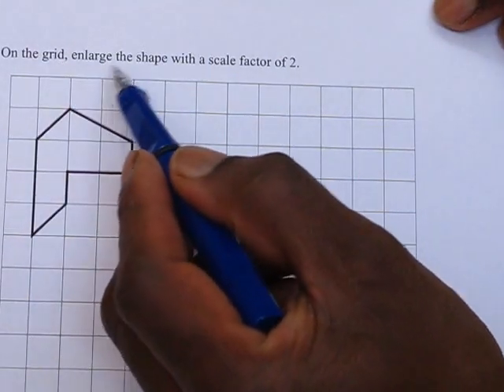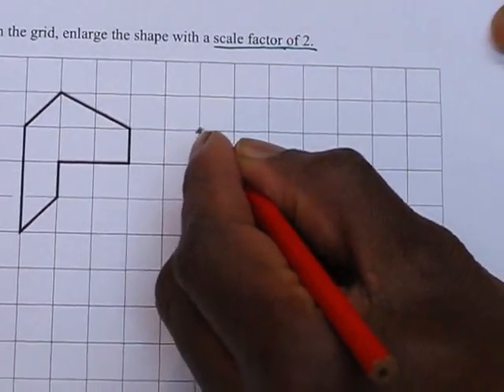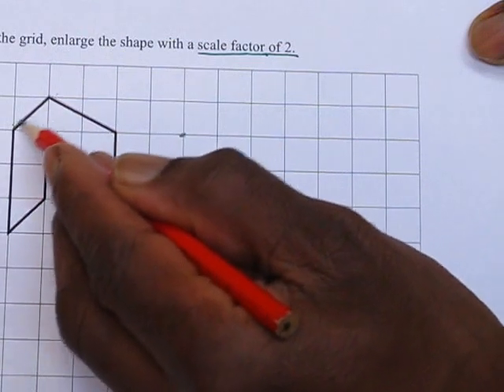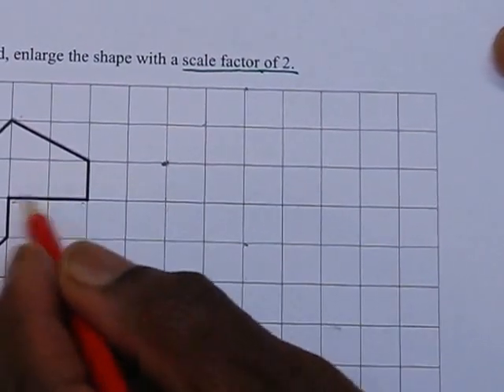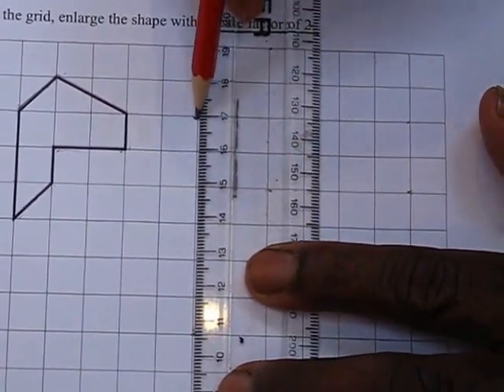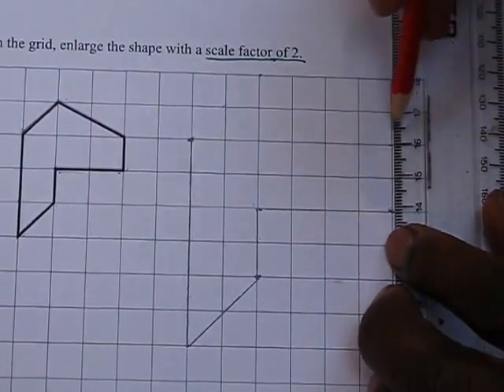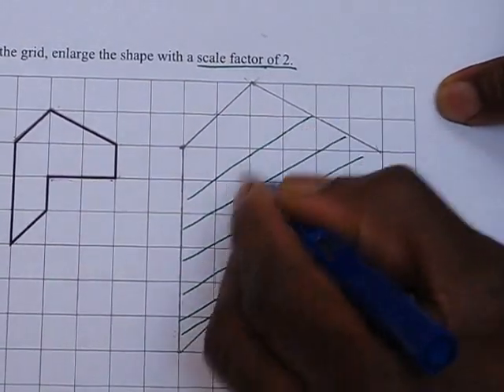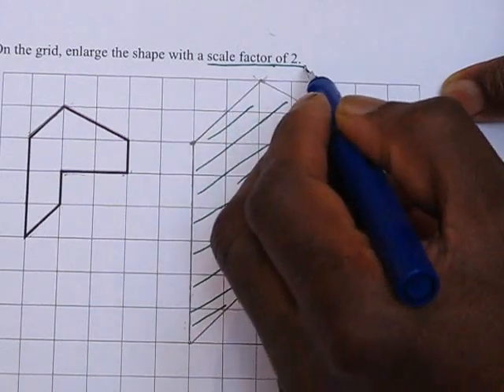Enlargement scale factor 2 no centre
Enlarging a shape by scale factor